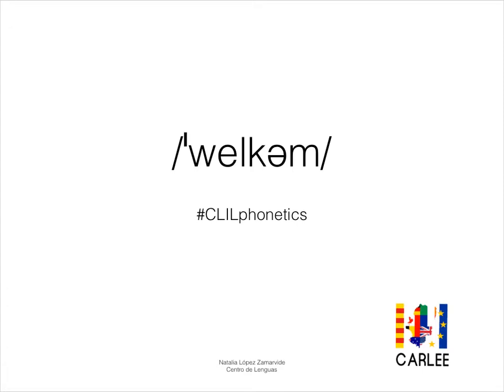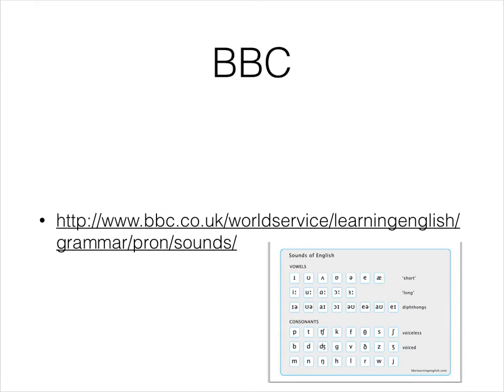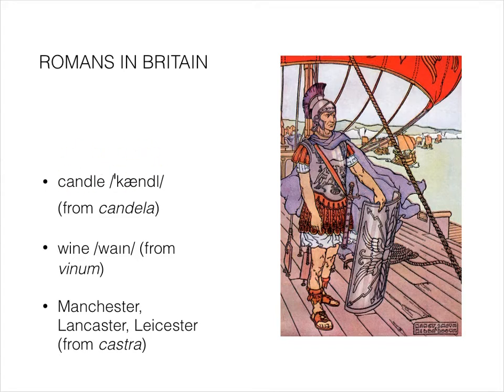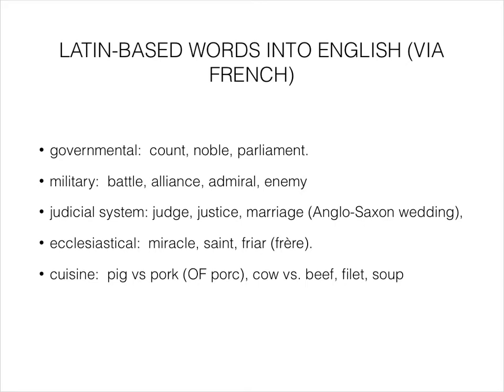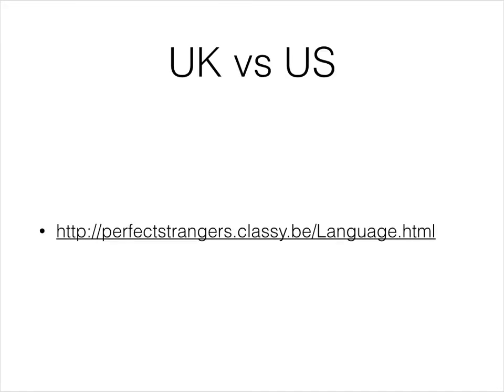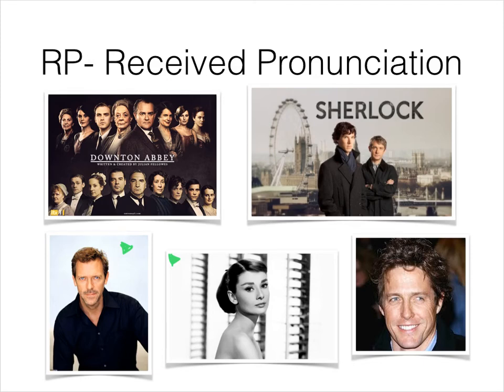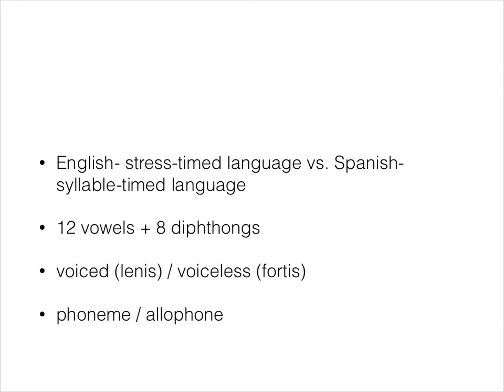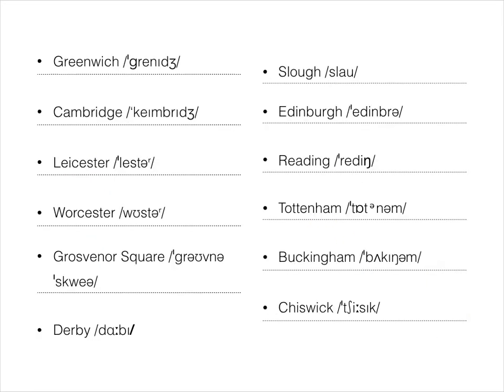PHONETICS FOR CLIL TEACHERS_1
Introduction to the history of English
Geographical / social varieties
Key concepts in phonetics